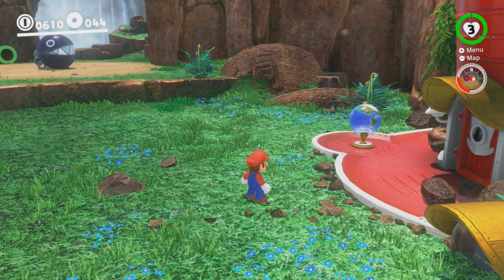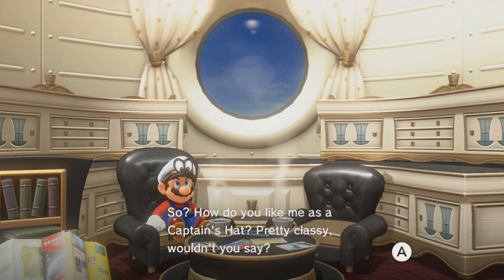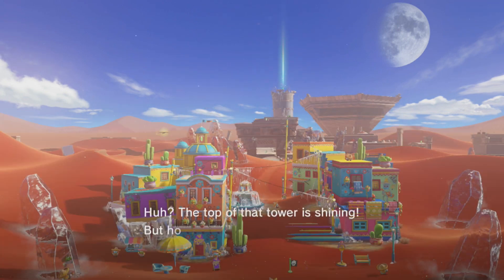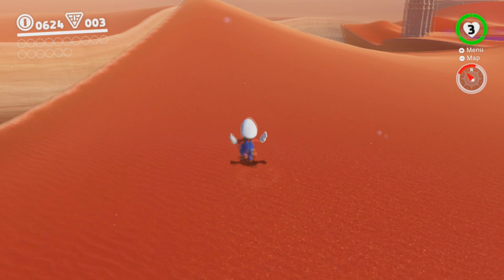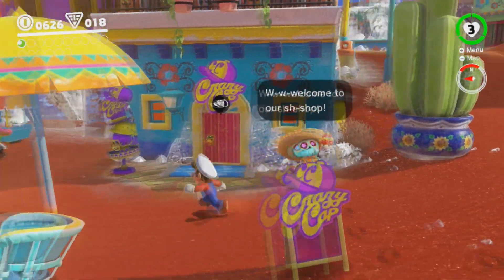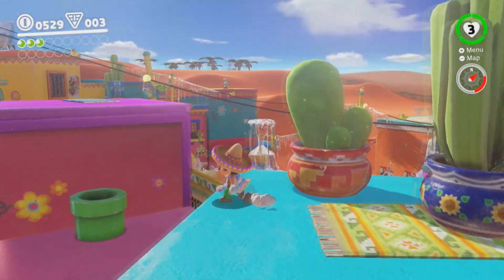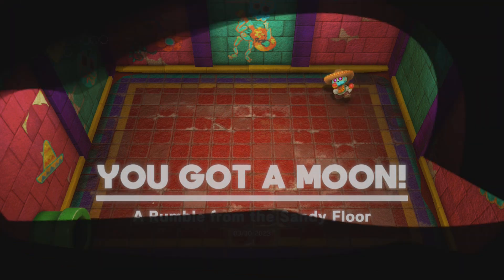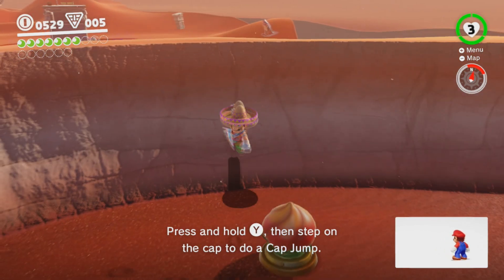Slim Plays Super Mario Odyssey - #3. A Sandy Welcome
We power-up the Odyssey and head over to the Sand Kingdom where Bowser and his broodal army are trying to steal a very important piece of jewelry for his wedding.